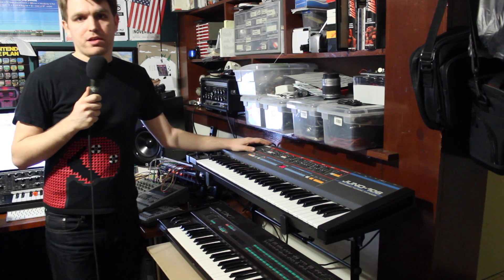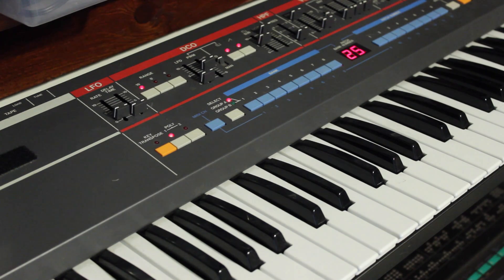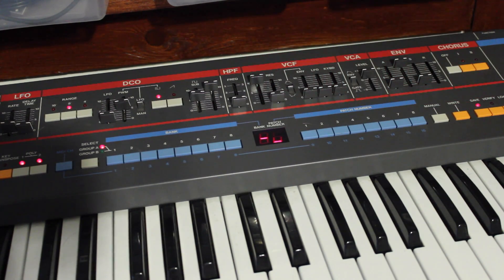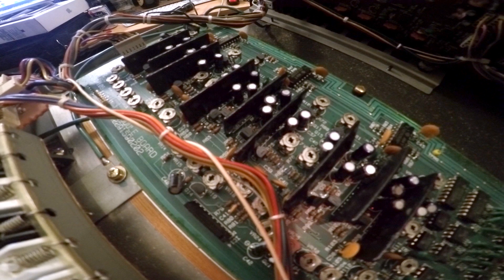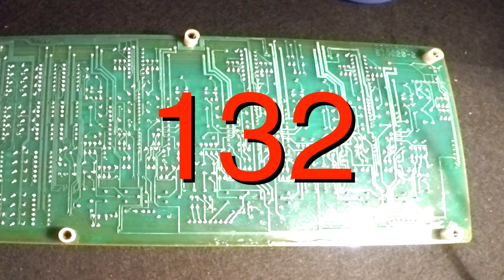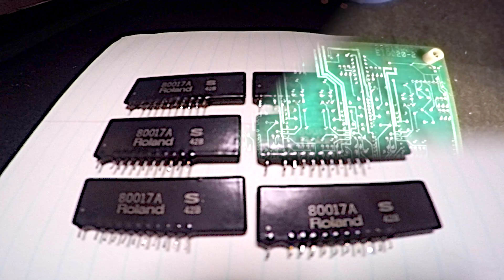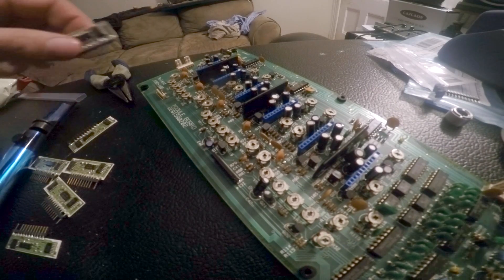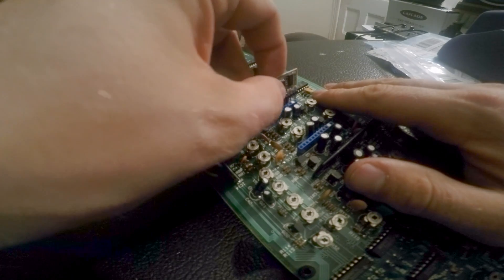ROLAND JUNO 106 : VOICE CHIP ISSUES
The Roland Juno 106 was released in February of 1984 and has become a legendary instrument in the history of synthesizers. However, it’s also well known for being somewhat tempermental.

The most common problem with Juno 106’s is the voice chips suddenly dying. The chips were just not meant to be used for 30+ years. Apparently, the coating that Roland used on these chips will begin to conduct electricity and this causes issues the voice chips. Removing this coating will fix this issue and extend the lifespan of the chips! This doesn’t work in all cases and I strongly recommend doing outside research before opening your Juno up but it does seem to fix the issue the majority of the time.

I strongly recommend watching Syntegrator’s Juno 106 videos. Most of this video is heavily based on the information he presents there and before you ever open a Juno, check out his stuff first!

Be careful! I don’t recommend this to anyone without a good amount of electronics repair experience. Also, keep in mind, this may only extend the life of your chips but eventually most chips do die.

Produced by Nick Maynard, Exploring Audio is a Youtube channel dedicated to making videos that educate others on the production of electronic music through interviews, demonstrations, and tutorials.